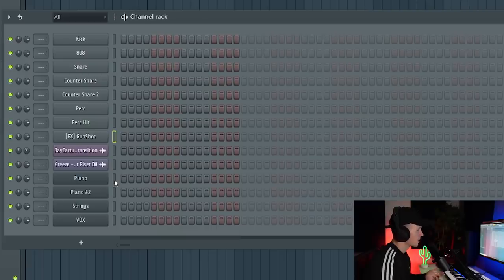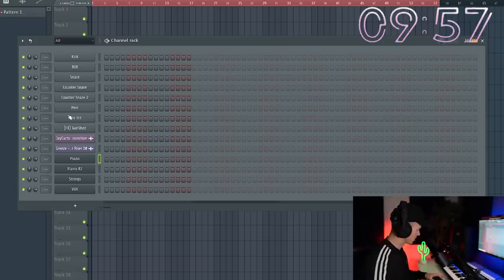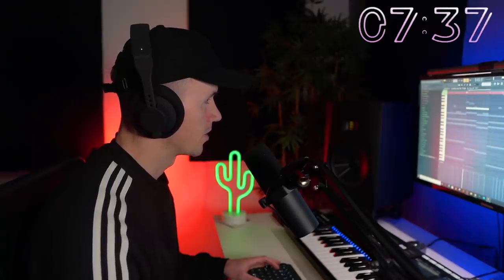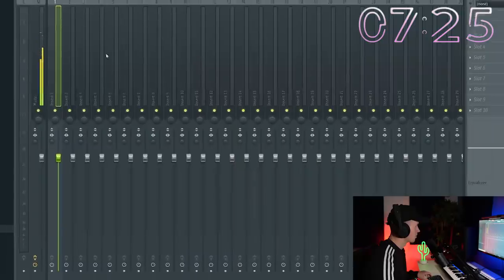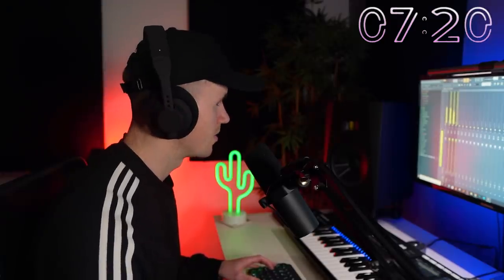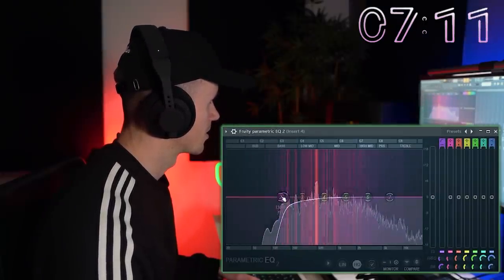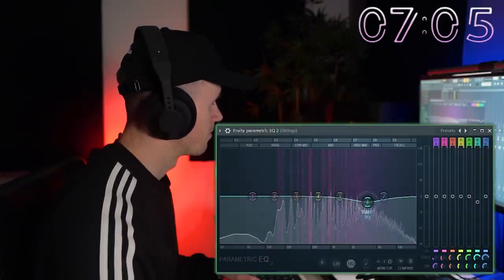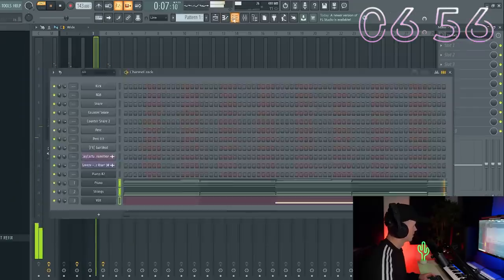I HAD 10 MINUTES TO MAKE A FULL UK DRILL BEAT FROM SCRATCH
🎁FREE UK/NY DRILL LOOP KIT!

In this video, I take the 10-minute beat challenge and make a full UK/NY Drill beat from scratch (with covid)!

00:00 Intro
01:03 10 Minute Challenge
11:25 Full beat preview
11:36 Outro